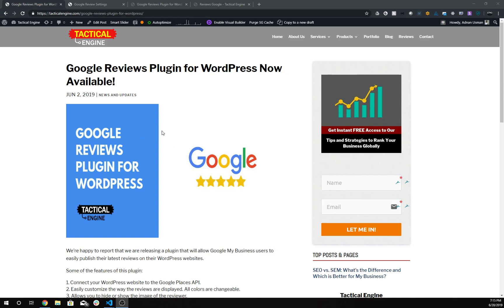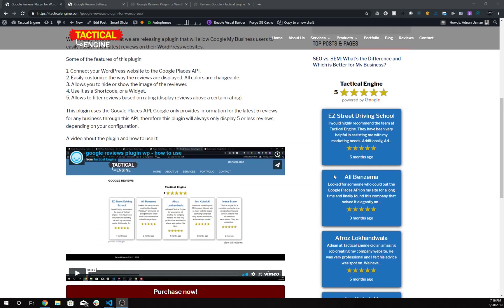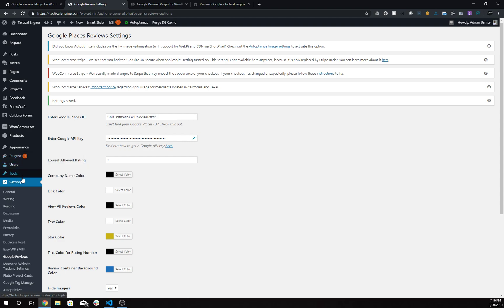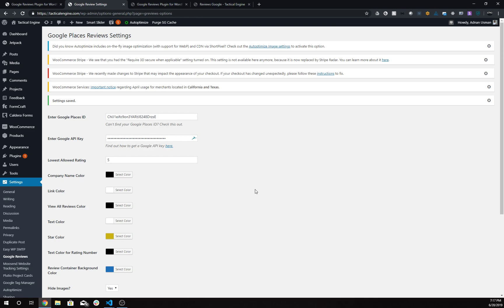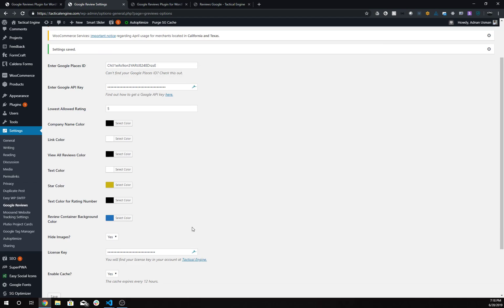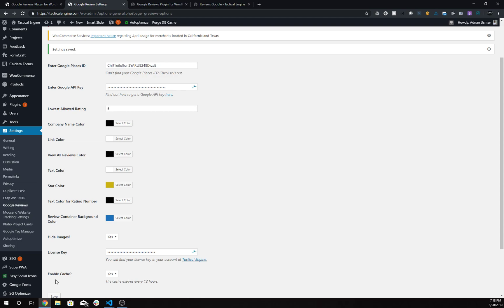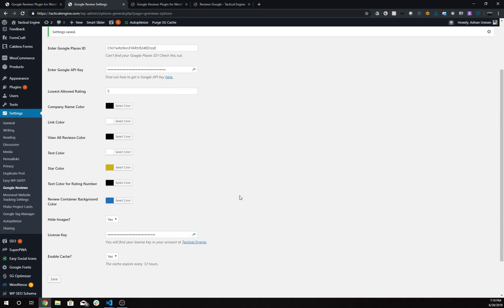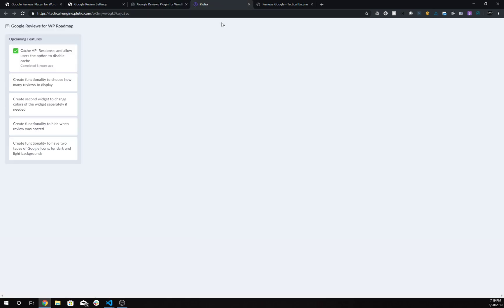Google Reviews Plugin for WordPress 2019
Google Reviews WordPress Plugin allows you to showcase your Google reviews on your website thanks to Google Places API.

With this plugin, you can choose latest positive reviews to be displayed on your website. You can use this as a shortcode, (to display reviews on a page or any post) or as a widget (to display on a sidebar).

It is very light weight, highly customizable and will also cache your API responses saving you on Google API calls.

- You wont have to struggle directing users to Google maps to show your reviews.

- Save time by showing your current ratings and testimonials on your website instead of manual data entry.

- Stand apart from your competitors by showing your satisfied customers to website visitors.

- Leave a positive and lasting impression

- Increase brand awareness

- Boosts customer loyalty and helps in conversion